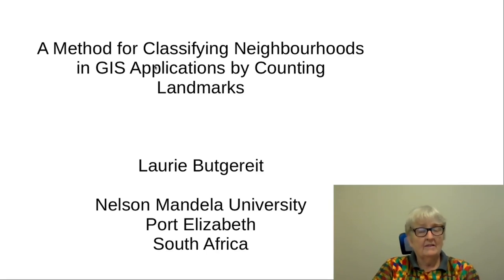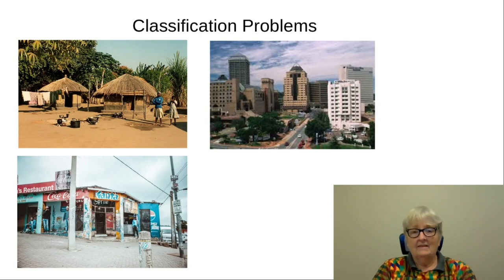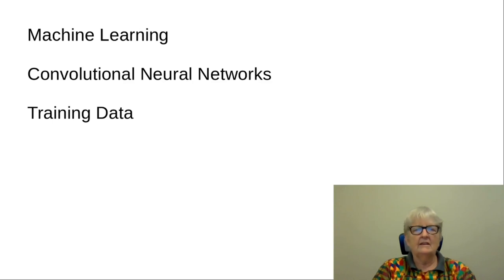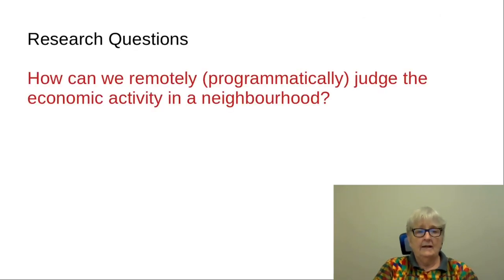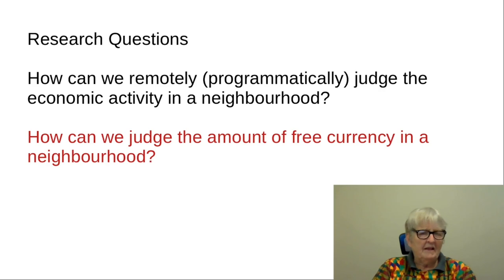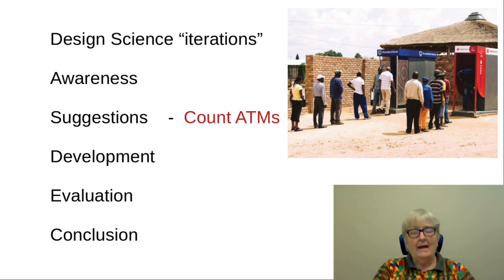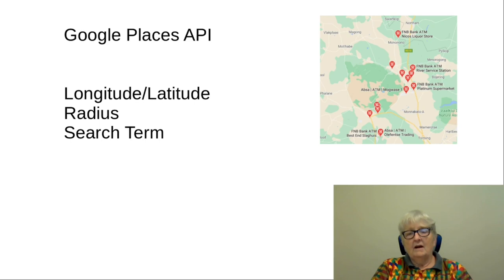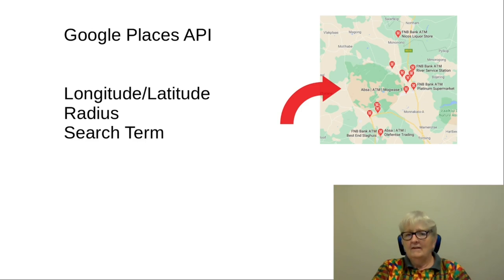A Method for Classifying Neighbourhoods In GIS Applications by Counting Landmarks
Laurie Butgereit, Nelson Mandela University, South Africa presented "A Method for Classifying Neighbourhoods In GIS Applications by Counting Landmarks" during IST-Africa 2021 Session 7: Content Technology Applications and Case Studies on 10 May 2021